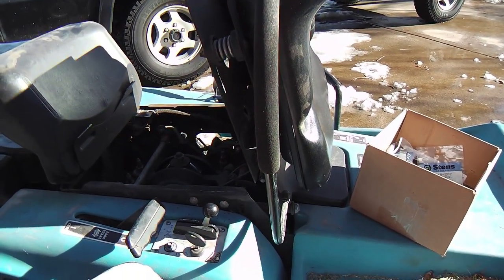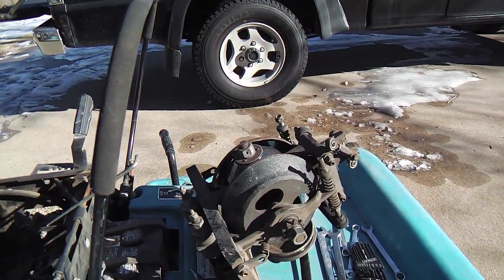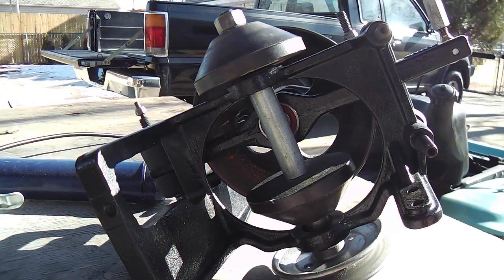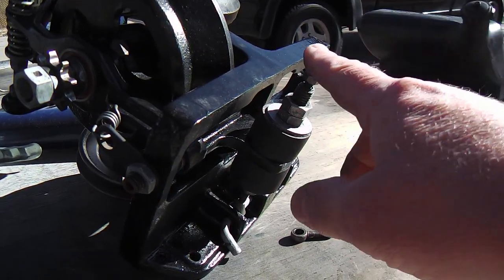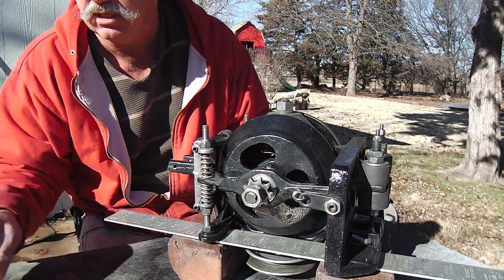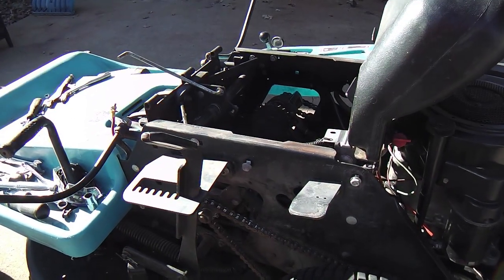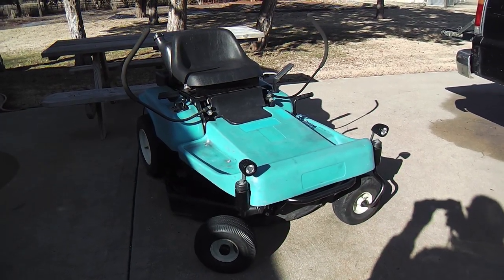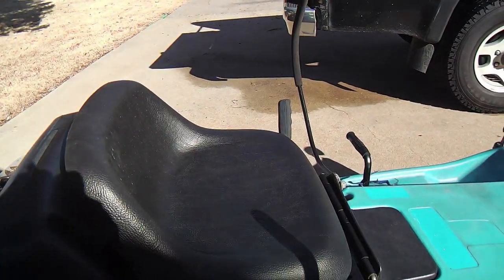Rebuild a Friction-Drive Transaxle on Dixon Mowers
Christian Livingstone demonstrates how to rebuild/refurbish the lawn maintenance industry's revolutionary friction-drive transaxle system on a popular series of Dixon's zero-turn riding lawn mowers. The model and year is a 1995, #3304, which utilized the most pervasive type of friction-drive system ever produced, I believe, until Dixon moved exclusively to hydraulic drive systems in the early-2000s.

PS: Here's a recent update I did on this same unit, which covers the same topic in a more step-by-step manner, I think, especially since I've owned it now for much longer and have done many other projects and upgrades with it.